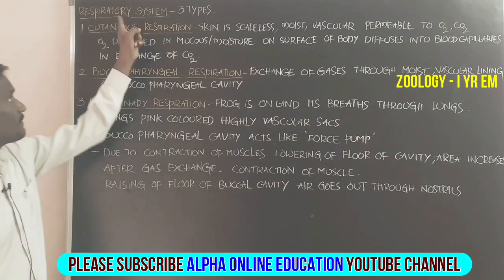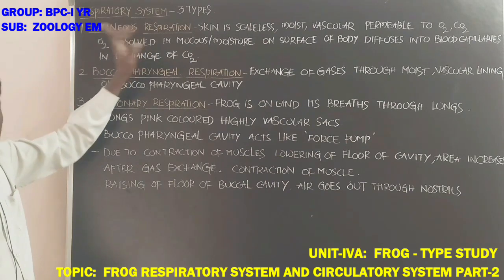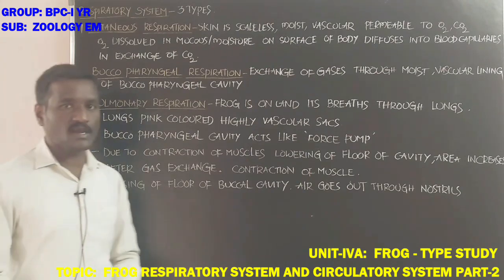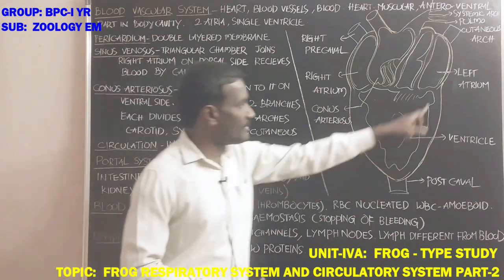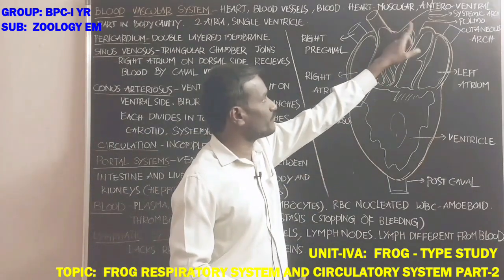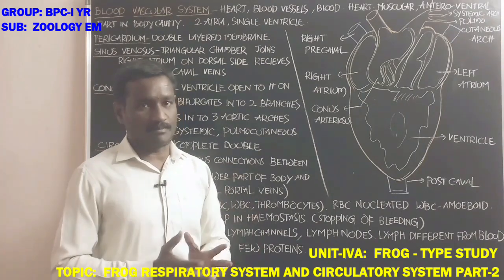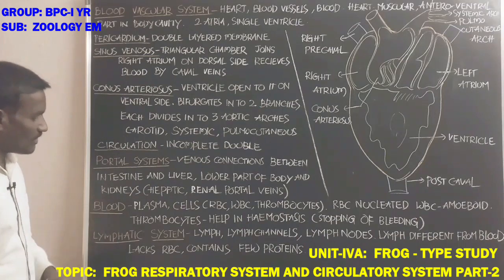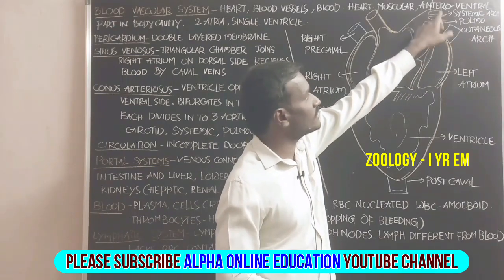INTER-I YR: ZOOLOGY-I YR EM: TOPIC: FROG RESPIRATORY SYSTEM & CIRCULATORY SYSTEM PART-2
INTER-I YR:  ZOOLOGY-I YR EM:
UNIT-IVA:  A FROG - TYPE STUDY
TOPIC:  FROG RESPIRATORY SYSTEM & CIRCULATORY SYSTEM PART-2
Z1ENFRS241